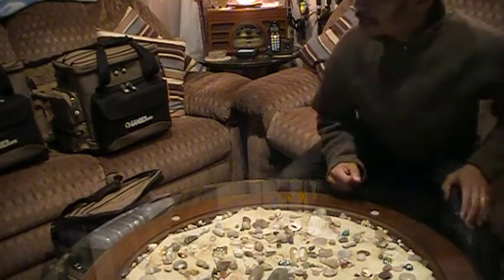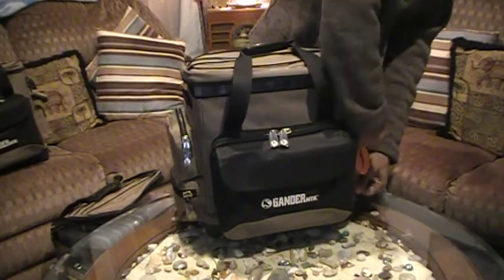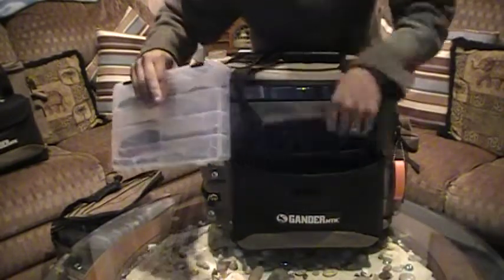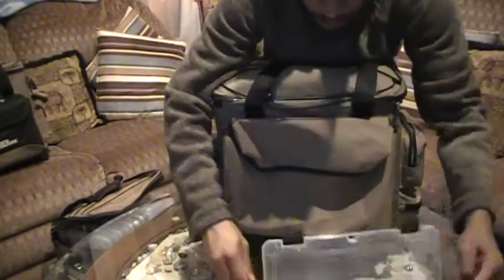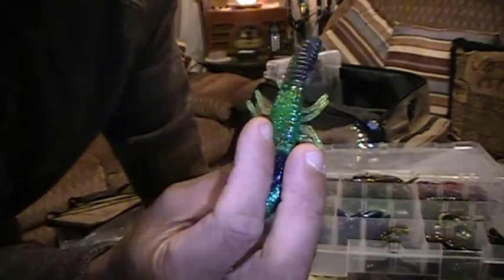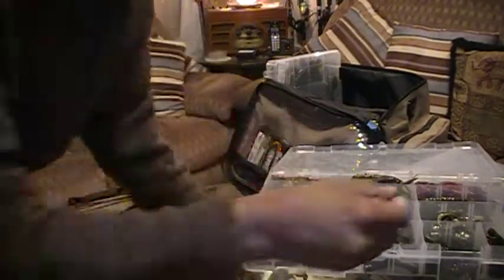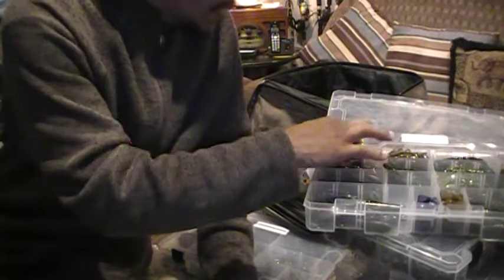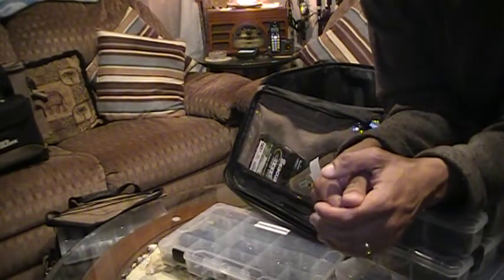Tackle Talk whats in your Box ?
So as i wait for this months MTB i thought it would be nice to share just a little of what tackle i have and fish with on a regular basis.Hookalholics i'm starting to realize i have a problem. this is just one of my multitude of bait bags and or boxes and a speed read into some of my soft plastics.